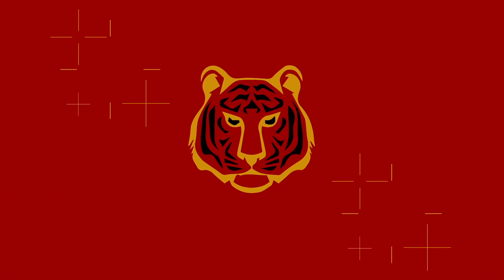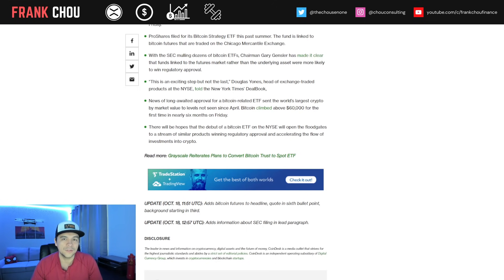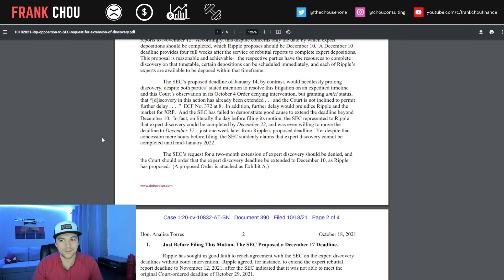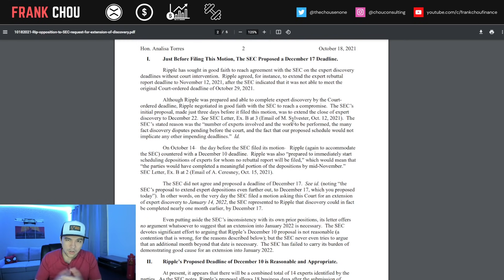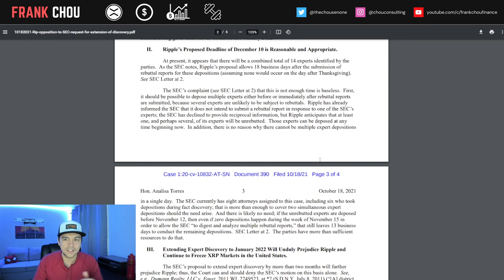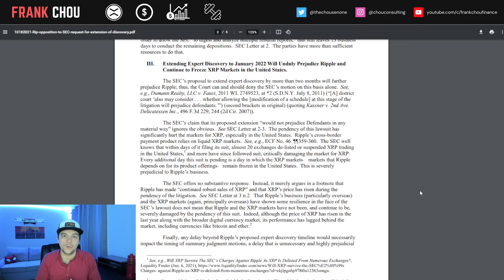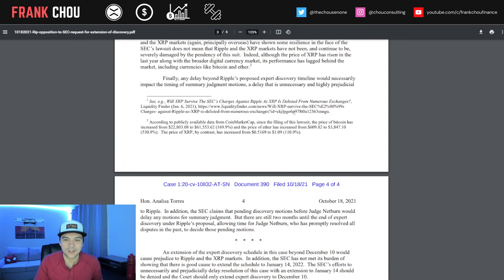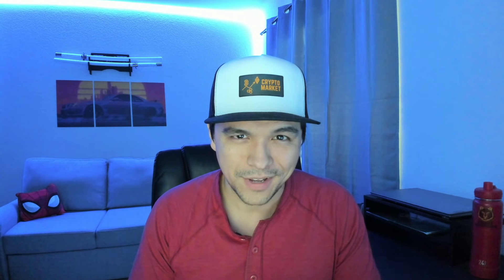XRP Ripple BREAKING news today: Ripple FIRES BACK at SEC Time Request, BTC Futures ETF TOMORROW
XRP Ripple BREAKING news today (10/18): Ripple FIRES BACK at SEC Time Request, BTC Futures ETF TOMORROW

XRP Ripple news today:
► BTC Futures ETF TOMORROW
► Ripple FIRES BACK at SEC Time Request

TRADE DOGE AND OTHER CRYPTOS ON WEBULL, deposit $100 and get 2 stocks valued up to $1600:

ProShares Bitcoin Futures ETF to Start NYSE Trading on Tuesday

Ripple Opposition to SEC Request for Extension of Discovery

Chapters
00:00 Intro
00:34 Crypto Market Update
01:02 BTC Futures ETF TOMORROW
02:57 Deaton's Crypto Law Document Library
03:19 Ripple FIRES BACK at SEC Time Request
05:12 Quoting Judge Torres
07:49 The SEC Proposed a December 17 Deadline
10:02 Ripple’s Proposed Date Dec 10 is Reasonable & Appropriate
11:43 Extending Discovery Will Unduly Prejudice Ripple
15:24 Ripple Conclusion
16:01 Closing thoughts

▽INVESTING TOOLS▽

► WEBULL, deposit $100 and get 2 stocks (sometimes more) valued up to $1600

▽CRYPTO TOOLS▽

▽BANKING TOOLS▽

► SoFi Money $50 offer when you fund a new account 10% ROI

About Frank Chou:

Finance Director with over 10 years of experience implementing finance best practices for multi-billion-dollar companies serving both domestic and international marketplaces in the manufacturing, distribution/fulfillment, and mining sectors. Founder and catalyst of world-class finance teams in both rapidly scaling and established enterprises. Trusted business adviser, building cross-functional partnerships and delivering bottom-line growth through eliminating waste and optimizing cost.